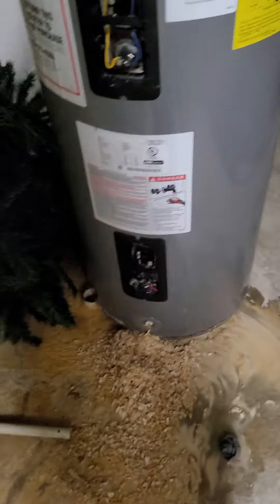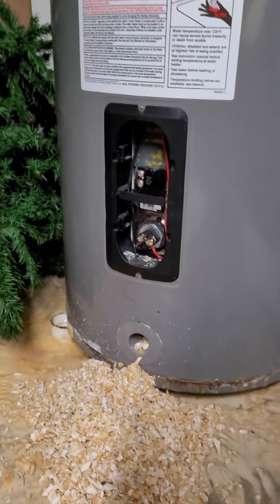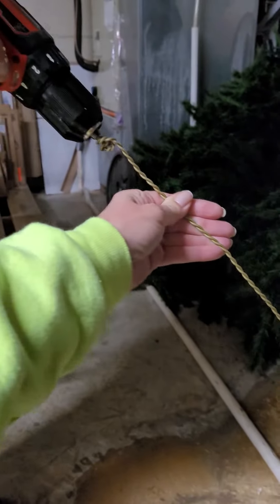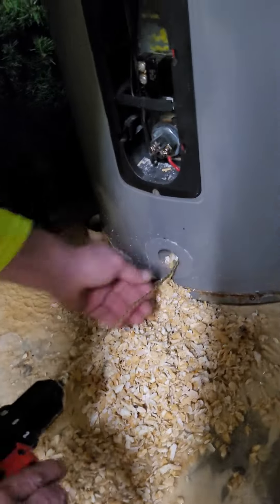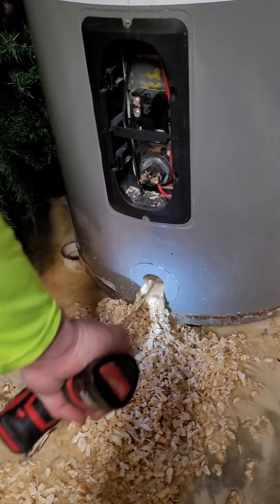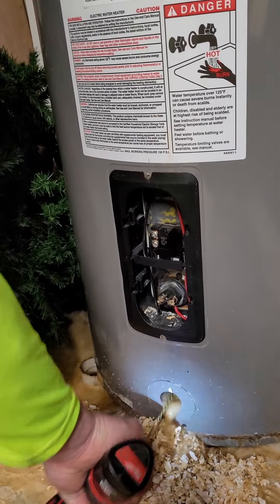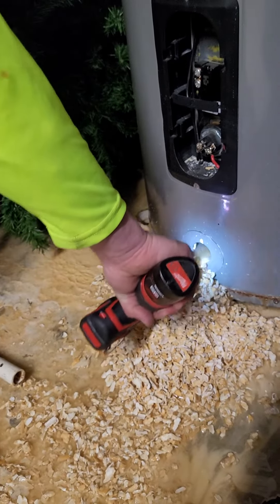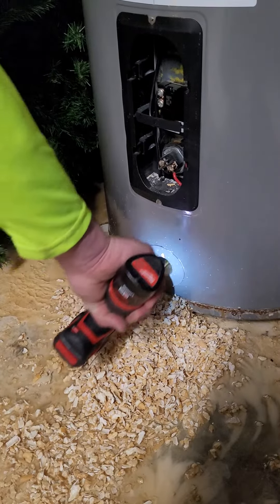Easy way to get Lime out of water heater